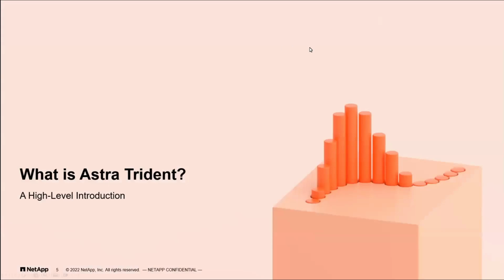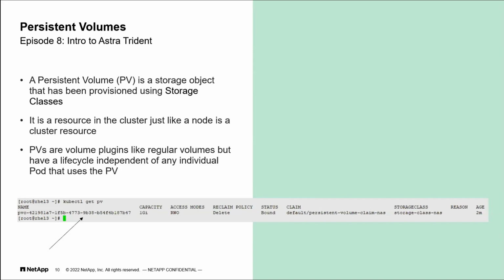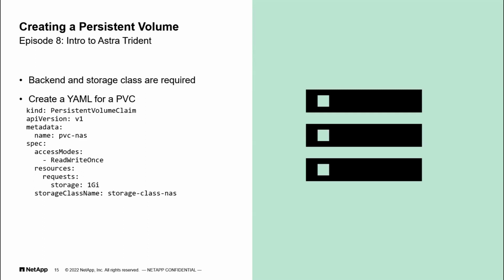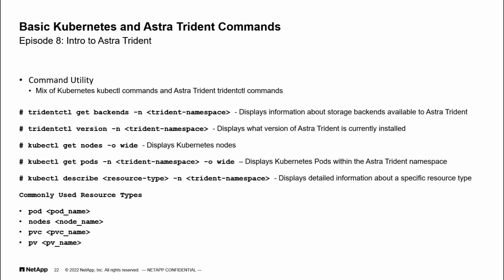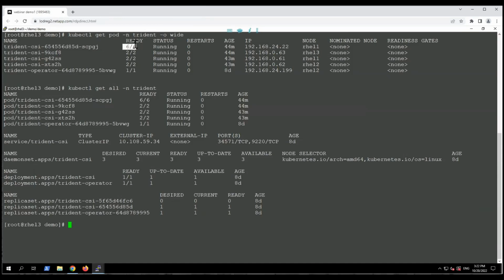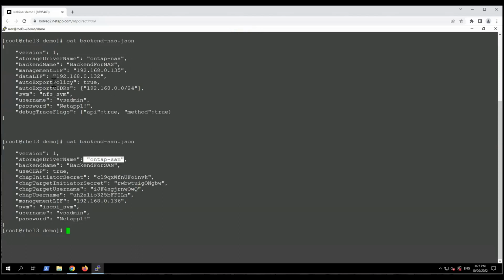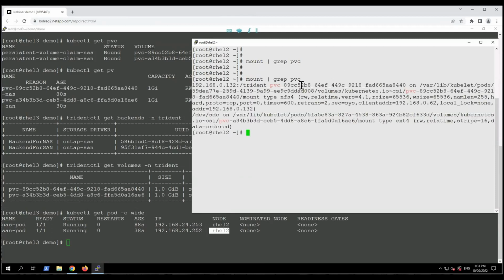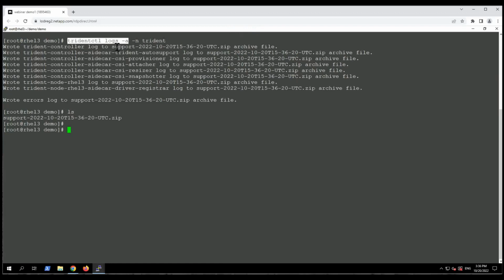Knowledge and Know how with NetApp Support Episode 8 Astra Trident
NetApp NetAppAssist NetAppKB DISCLAIMER: NetApp provides no representations or warranties regarding the accuracy or reliability or serviceability of any information or recommendations provided in this video or with respect to any results that may be obtained by the use of the information or observance of any recommendations provided herein. The information in this video is distributed AS IS and the use of this information or the implementation of any recommendations or techniques herein is a customer's responsibility and depends on the customer's ability to evaluate and integrate them into the customer's operational environment. This video and the information contained herein may be used solely in connection with the NetApp products discussed in this video.